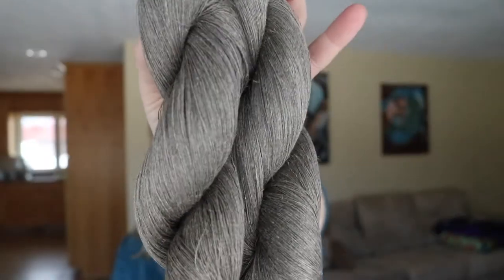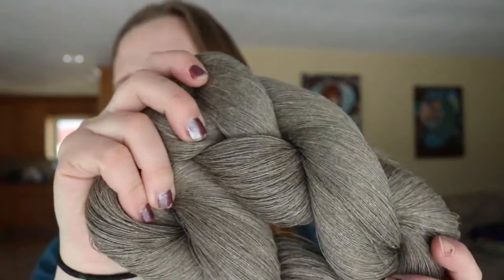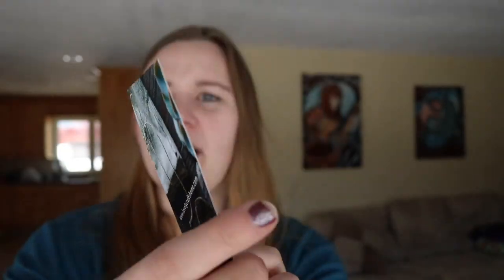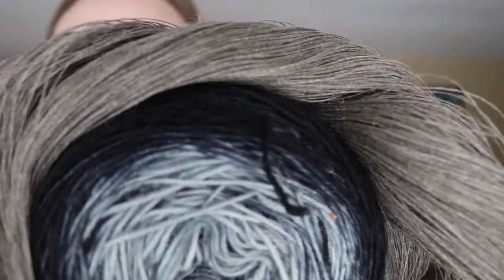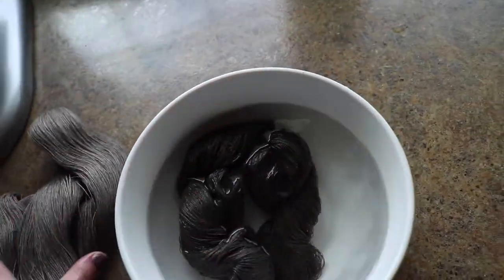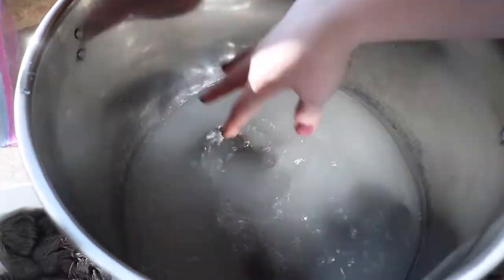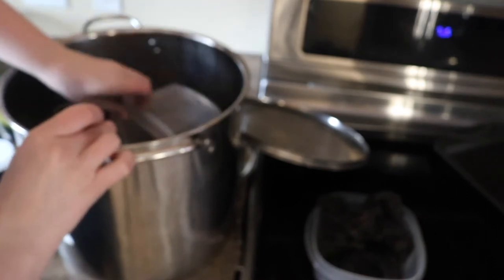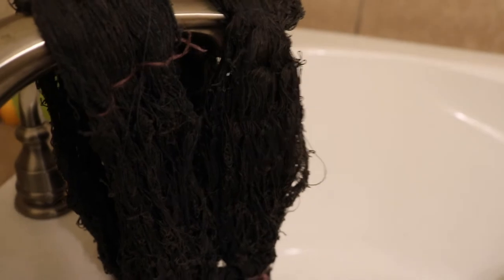DYE LINEN OR COTTON YARN | fiber reactive dyes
Today I take you with me as I dye some lace weight linen yarn for a spring or summer project! I then dye cotton to show the same process on white yarn!
Lovely crafts home
Bernat yarn
Washing Soda

Check out my Etsy shop for hand dyed self striping yarn... very occasional updates